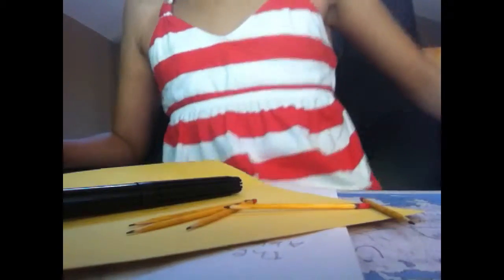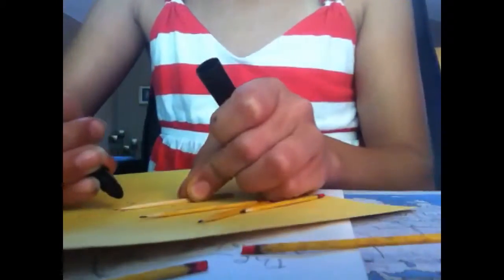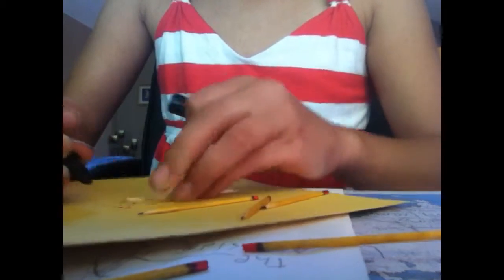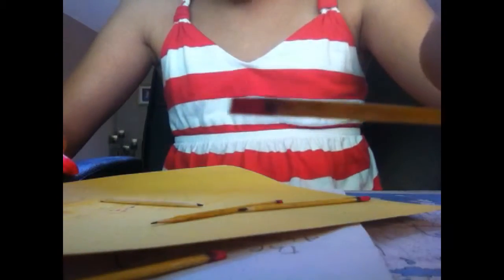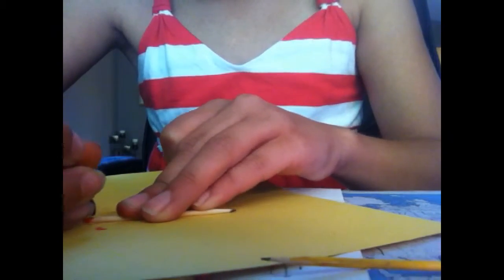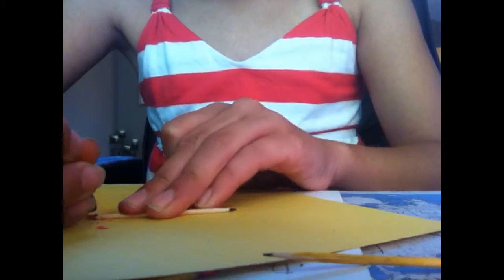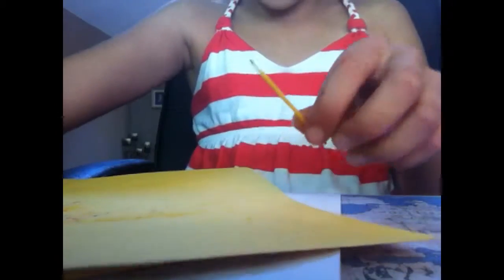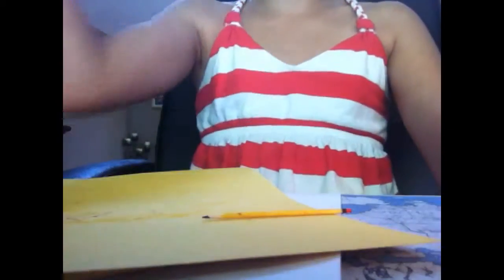How to make ag doll pencils